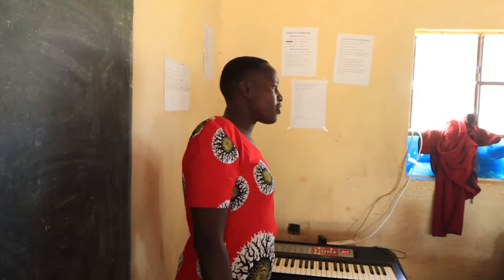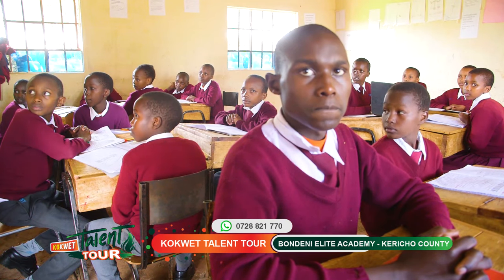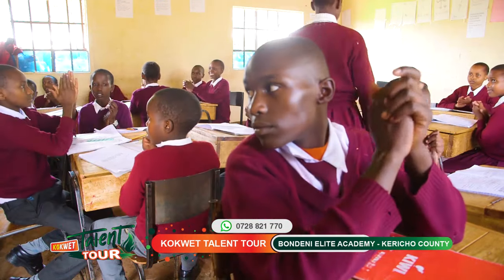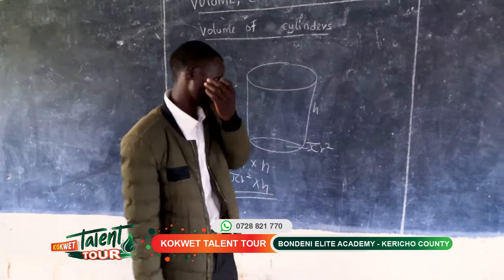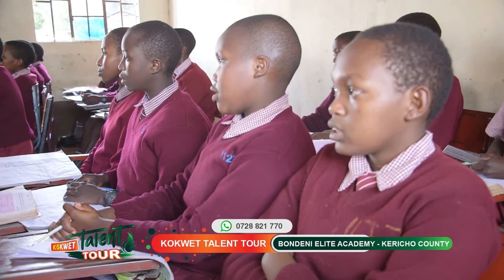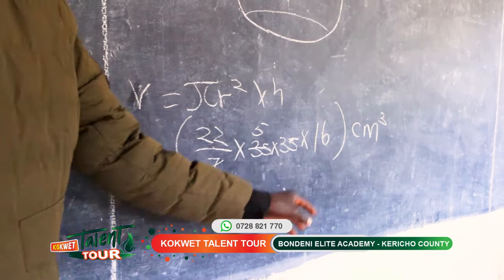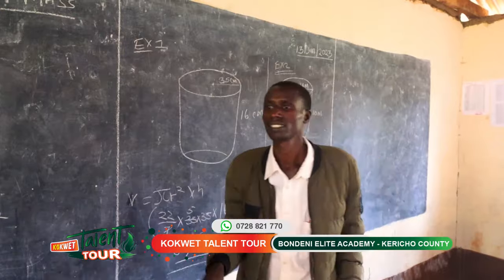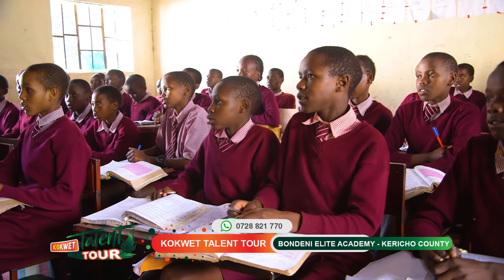Talent Tour - Bondeni Elite Academy - Kericho County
Love what Kokwet Talent Tour does? You Can support through:
Account Number: Kokwet
(It will Display Prumak)
or by becoming our Patron